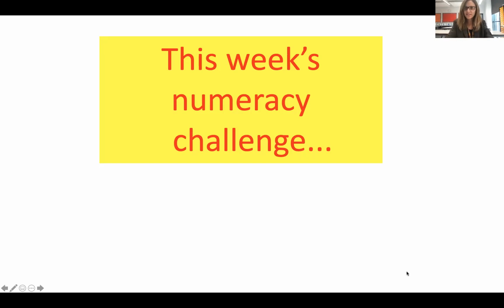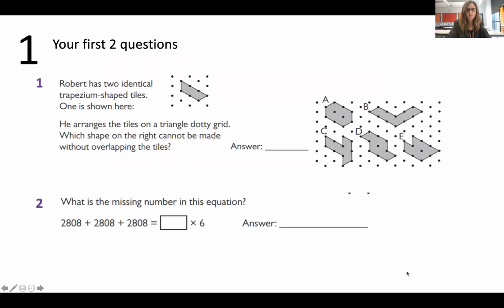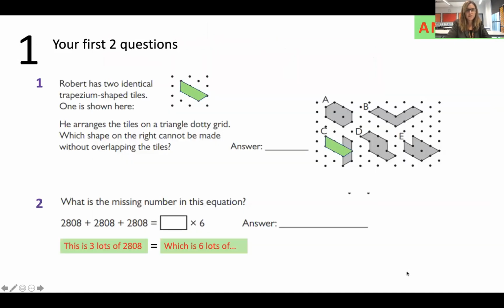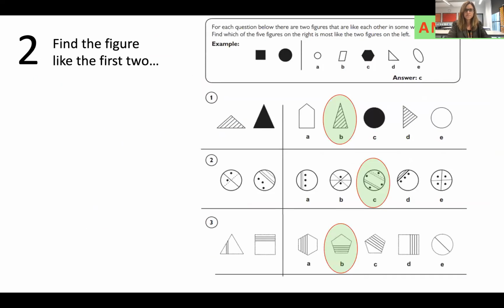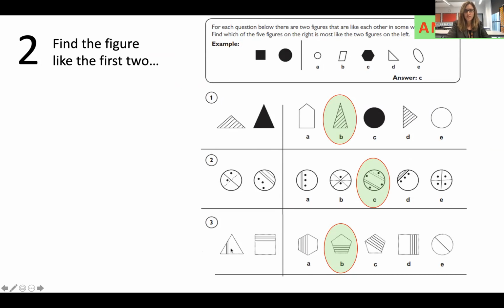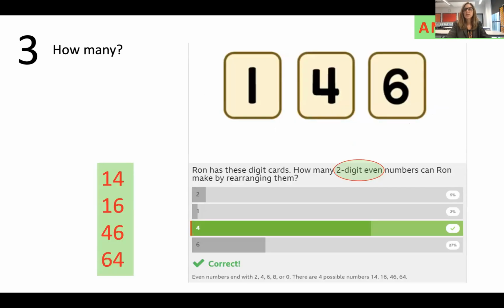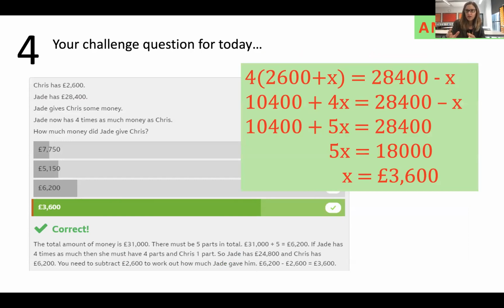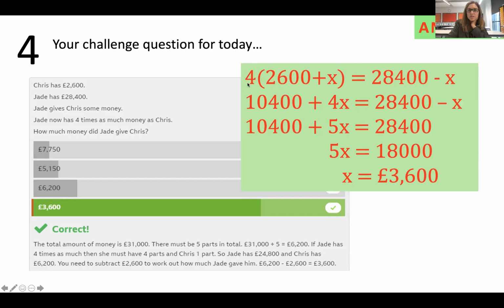Year 11 - Numeracy Challenge - Friday 8 October 2021